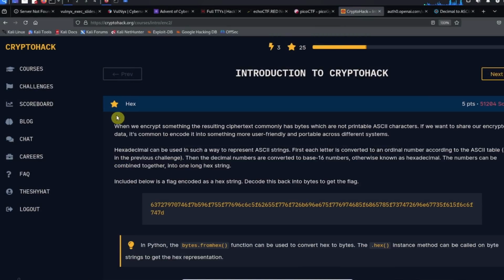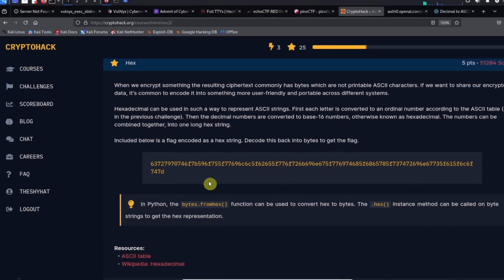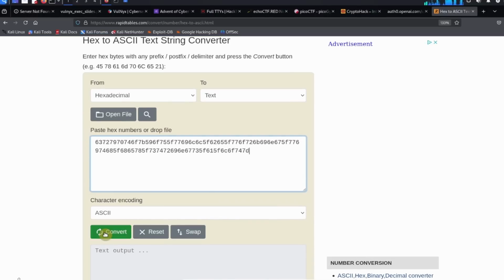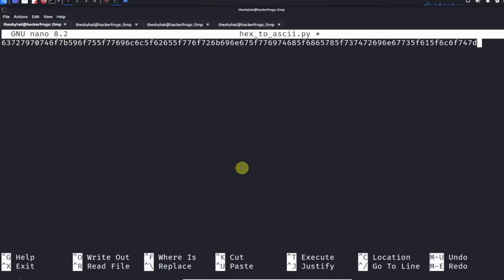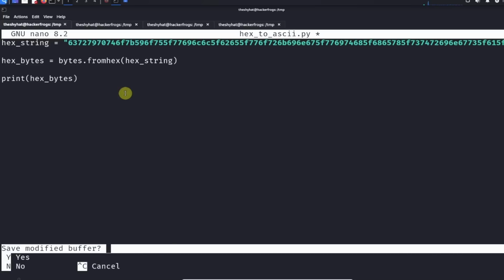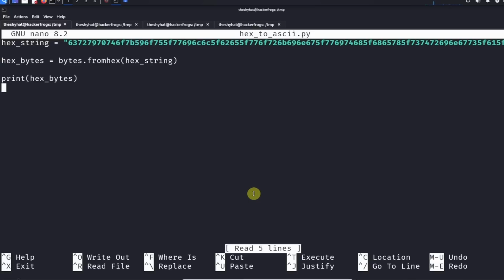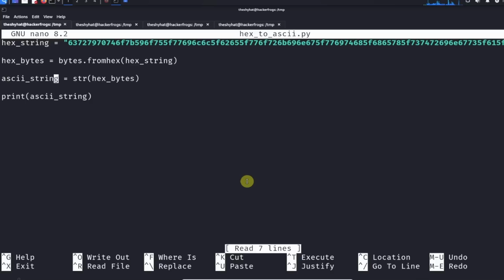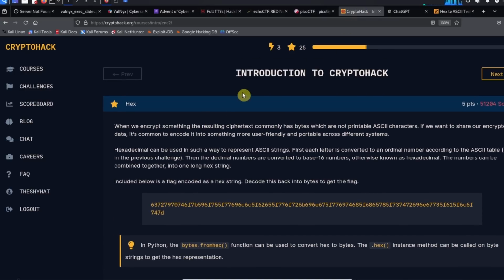Cryptohack - Intro to Cryptohack 04 - Hex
This challenge can be accessed from the following URL (you need to be logged in):

You'll need to have a valid user account at Cryptohack to complete this challenge. You can create one at the following link: